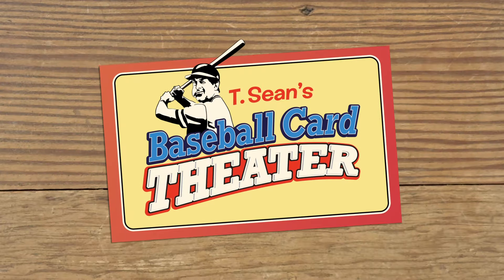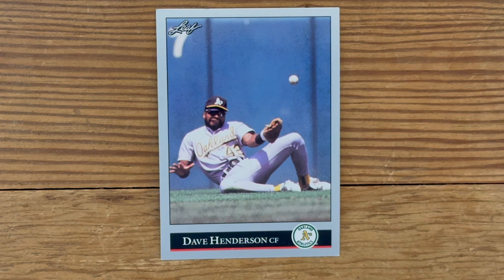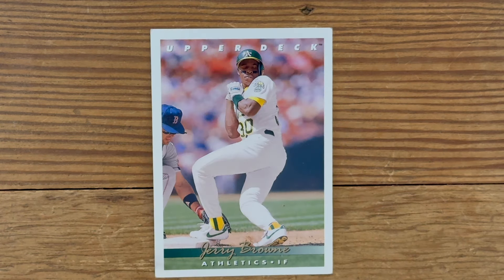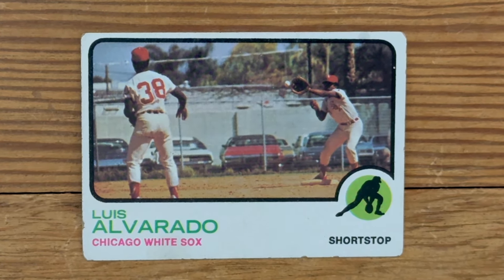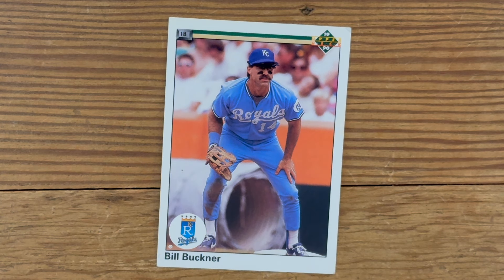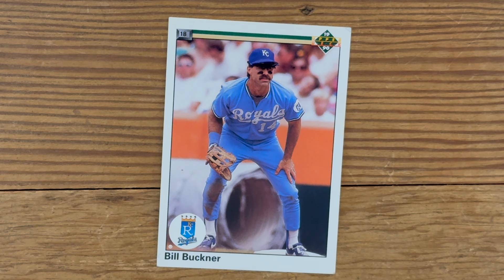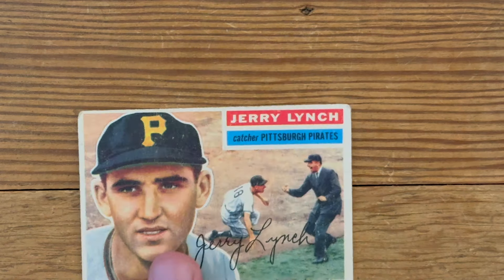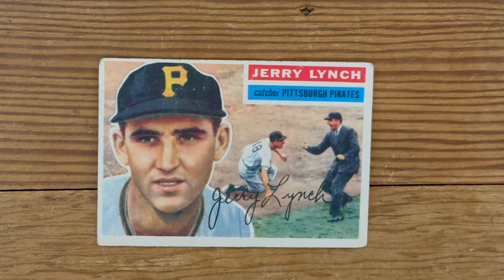8 Crappy Baseball Cards - Baseball Card Theater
Check out some Crappy Baseball Cards.  MLB Players like Jack Armstrong, Dave Henderson and Jerry Lynch.  Some funny baseball cards, a weird baseball card and one card that really pisses me off.   I get a little not safe for work talking about the Bill Buckner card.  Don't like people who shame an athlete for making a mistake.  Some cards aren't so funny if you're the player but if you collect baseball cards these are the best baseball cards to own.  And just like all the baseball cards that appear on Baseball Card Theater, these cards skyrocket in value.